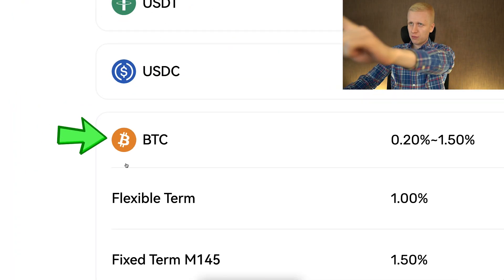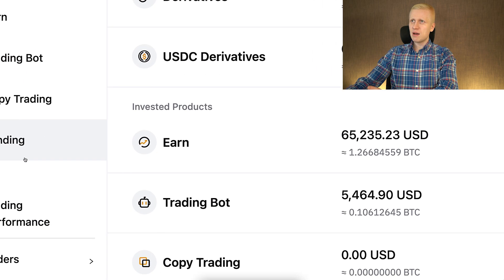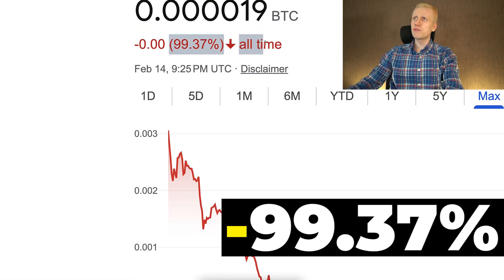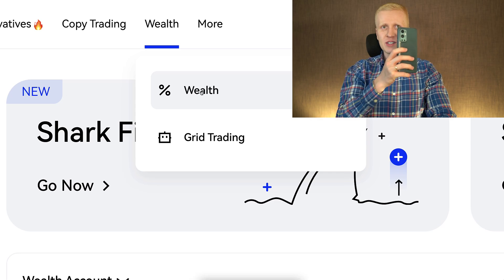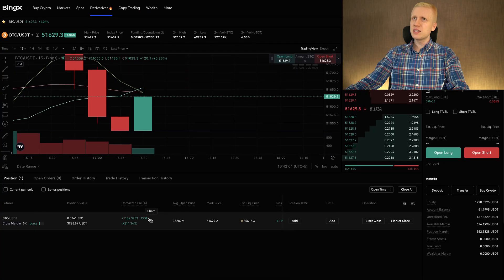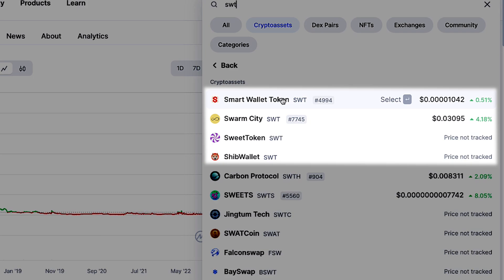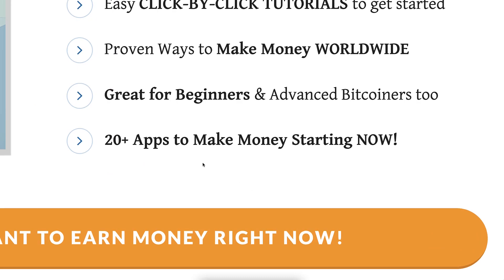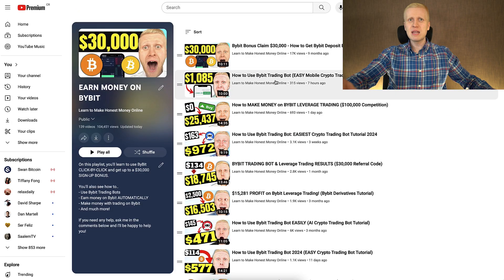How to Use BINGX WEALTH: Step-By-Step Tutorial (BingX Referral Code)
Thank you very much for your trust and for watching my BingX tutorials.

My step-by-step videos are designed to help you get the most out of BingX, whether you're just starting or already have some experience.

- use BingX trading bots
- trade on BingX Spot
- trade on BingX Futures
- copy trade on BingX
- use BingX Earn products
- deposit & withdraw money from BingX
- Find BingX referral code
- learn about BingX loans
- use BingX for beginners
- use BingX app

BingX offers many great tools, which can initially feel overwhelming for beginners. That’s why I’ve created these beginner-friendly walkthroughs to help you move forward step by step.

I'll also offer you some tips based on my own and other people's experiences of using BingX.